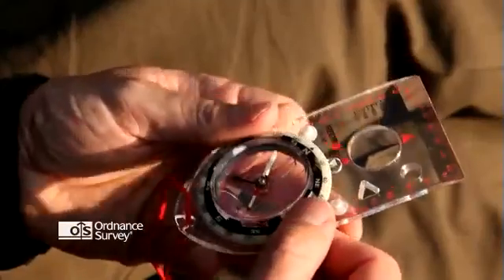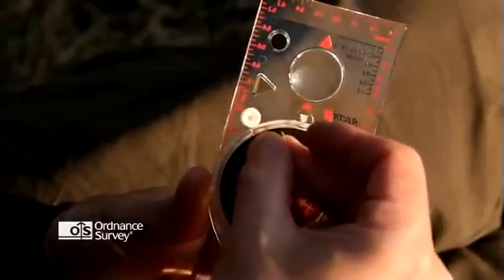YR7 Know Your Compass